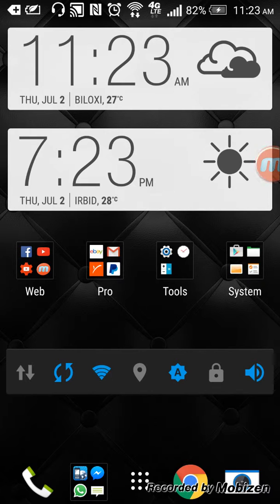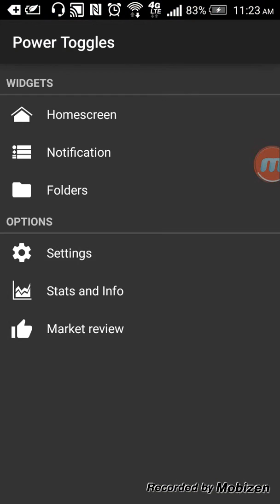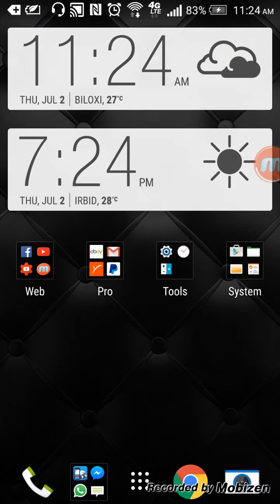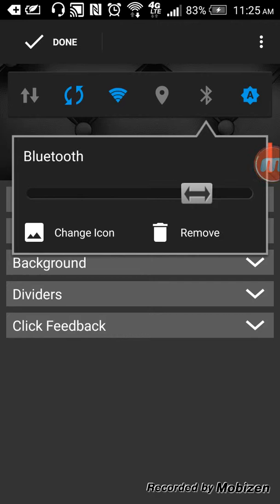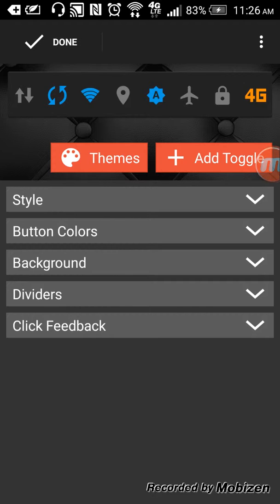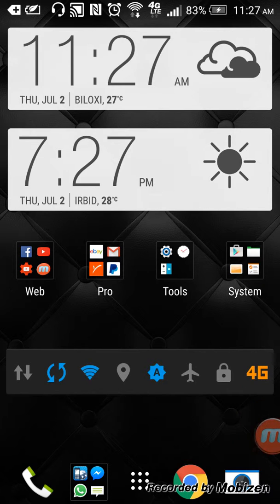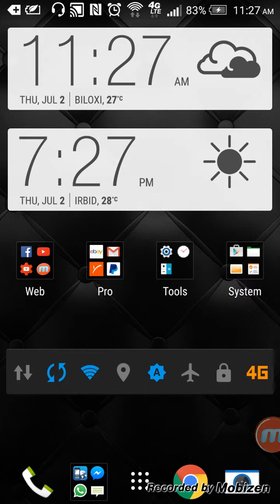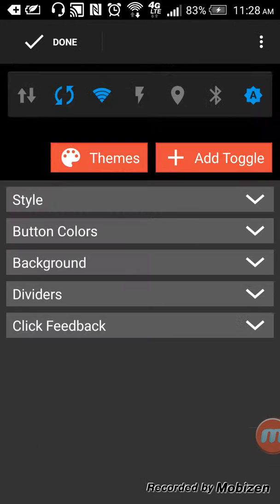Power Toggles to easily change phone settings - useful android apps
Power Toggles a useful android app to easily control your phone settings. You can add any setting or app to a convenient tile with little icons to easily change brightness, wifi, mobile data, and many many other features